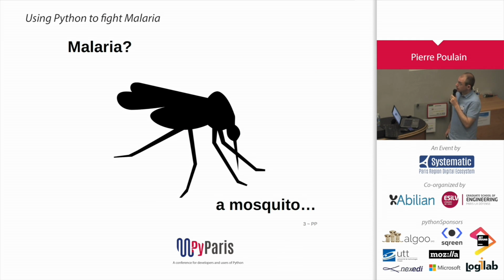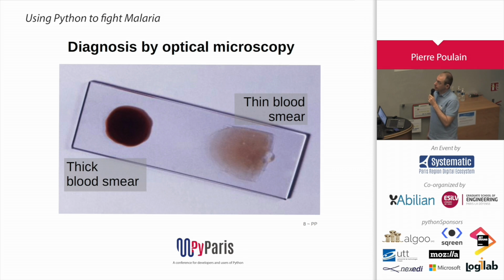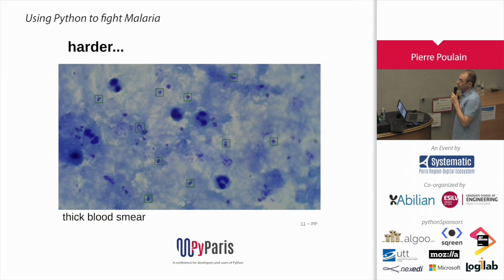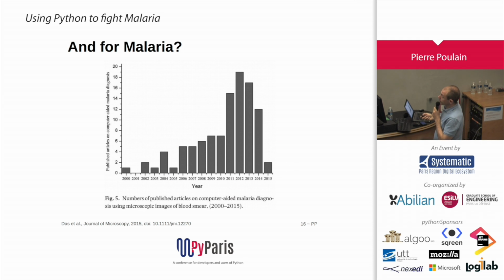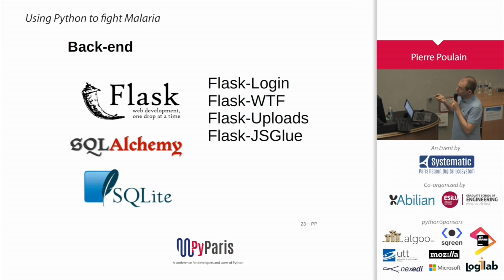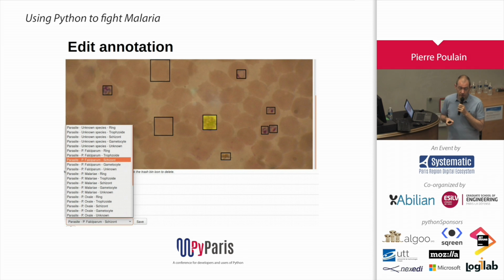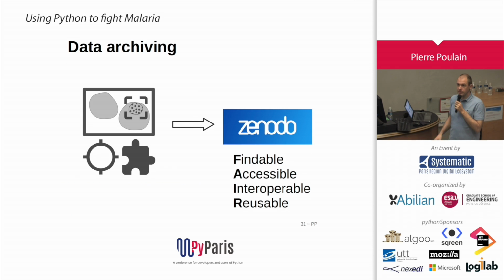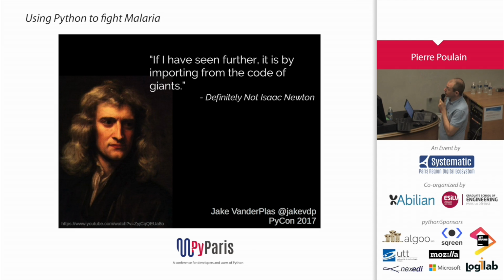PyParis 2017 - Using Python to fight Malaria by Pierre Poulain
Malaria is a mosquito-borne disease that killed 438,000 people in 2015. Using the Python ecosystem, we are building the first open database for blood smears used in malaria diagnosis, together with an E-learning plateform to train technicians. We also aim to develop automated diagnosis of malaria.